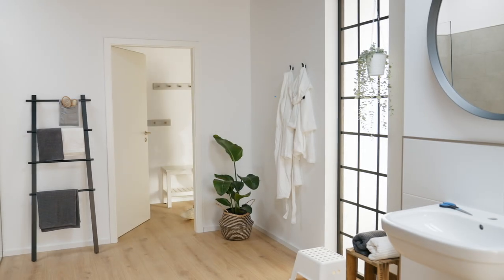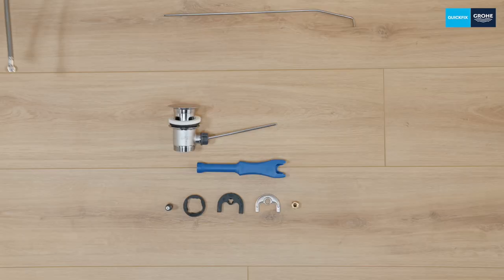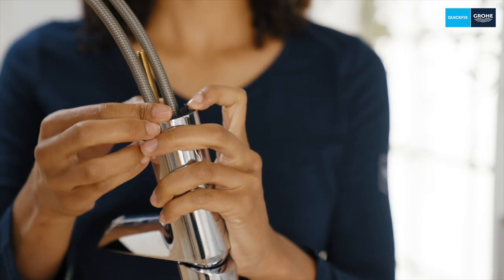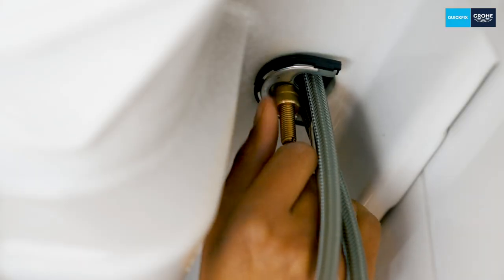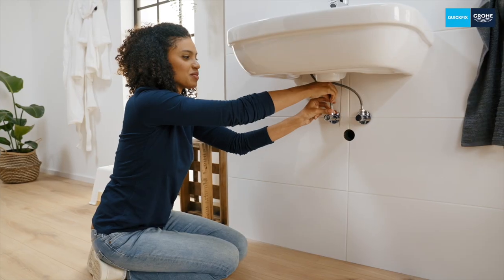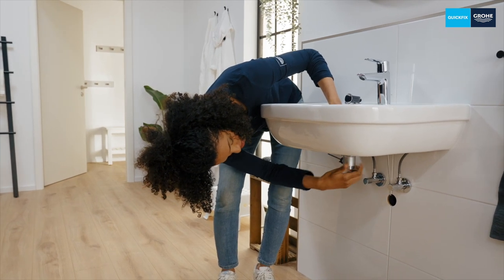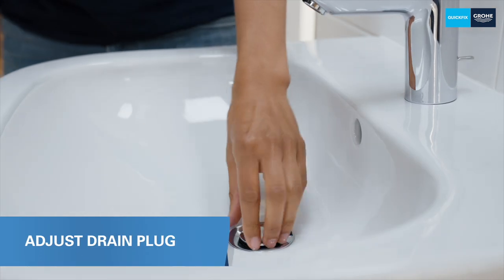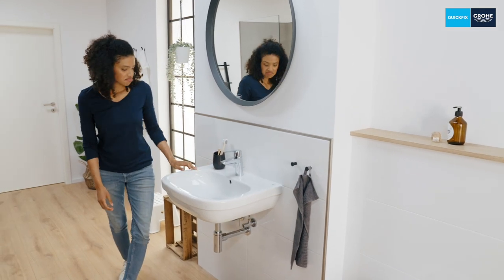Easy installation with GROHE QuickFix for your basin tap with pop-up waste set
Have a look at this step-by-step QuickGuide to install your bathroom tap without hassle. The process is demonstrated with our GROHE Start tap. This installation applies to several GROHE QuickFix washbasin taps with pop-up waste set. The new GROHE Start offers more comfort thanks to the increase height and offers you a wide range of sizes - from small to large, to provide you with the perfect match for your modern bathroom. Thanks to the integrated GROHE EcoJoy, GROHE Start allows you to live a more sustainable life effortlessly: GROHE EcoJoy reduces the water flow while enriching the water with air, thereby ensuring a perfect, voluminous flow while saving valuable resources. Get started now with GROHE QuickFix!

About GROHE
GROHE is a leading global brand for complete bathroom solutions and kitchen fittings. Since 2014 GROHE has been part of the strong brand portfolio of LIXIL, a manufacturer of pioneering water and housing products. In order to offer "Pure Freude an Wasser", every product is based on the brand values of quality, technology, design and sustainability. Portfolio highlights such as the GROHE Eurosmart line or the GROHE thermostat series as well as groundbreaking innovations such as the GROHE Blue water system are the perfect embodiment of these values. Focused on customer needs, GROHE creates life-enhancing and sustainable product solutions that offer added value for consumers. To make everyday work easier for its professional partners, the brand also offers a comprehensive range of services, including the GROHE + loyalty program and GIVE – a training program for the next generation of installers.
With water at the core of its business, GROHE contributes to LIXIL’s corporate responsibility strategy with a resource-saving value chain: from CO2-neutral* production, water- and energy-saving product technologies, the removal of unnecessary plastic in the product packaging, all the way to the launch of Cradle to Cradle Certified® products. With the hybrid communication ecosystem GROHE X, the brand provides further impulses for the industry. Whether digitally on the brand experience hub physically or hybrid in the GROHE X Brand & Communication Experience Center in Hemer, Germany or on the road with the GROHE X Motion Trucks, the brand connects people to enhance LIXIL’s purpose to “make better homes a reality for everyone, everywhere”.